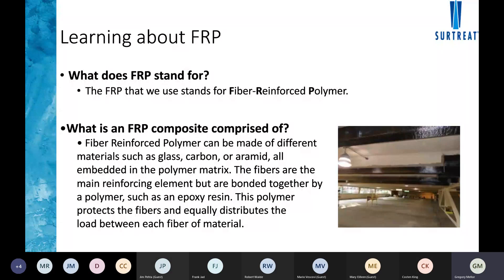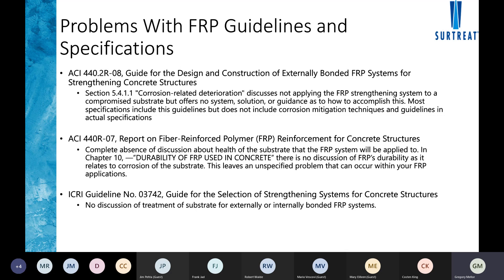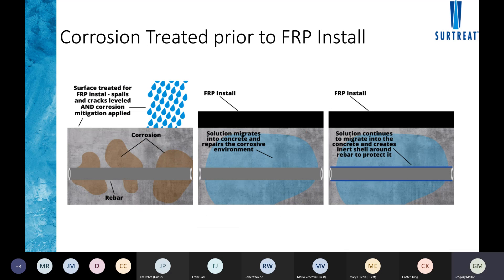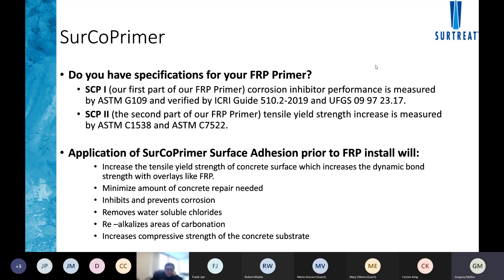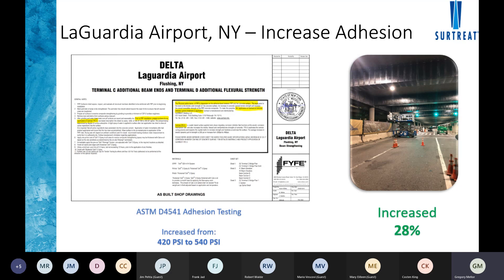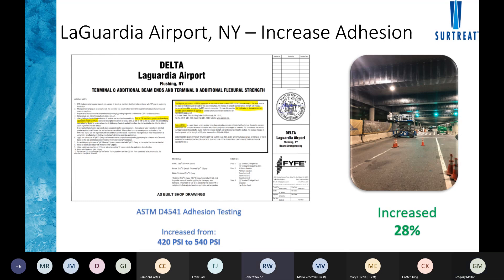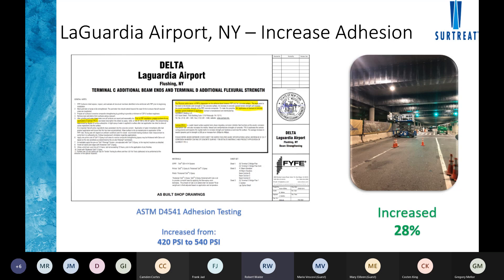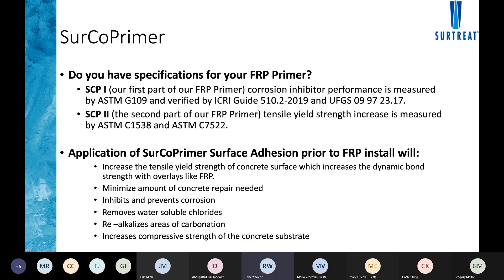February Webinar - FRP Primer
We’re talking all things FRP! Our Director of Solutions Development, Gregory Mellor, will be speaking about our innovative FRP primer, the technical applications of the product, and the projects that our product has been used on.